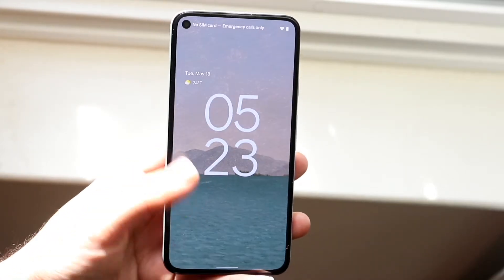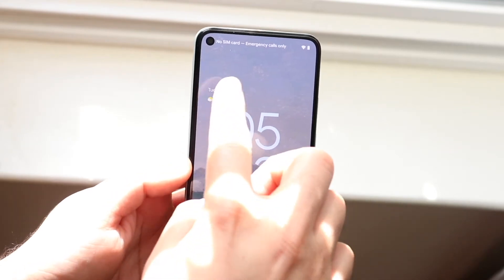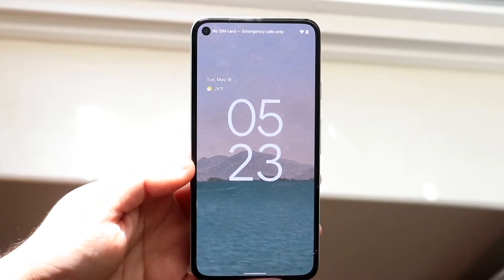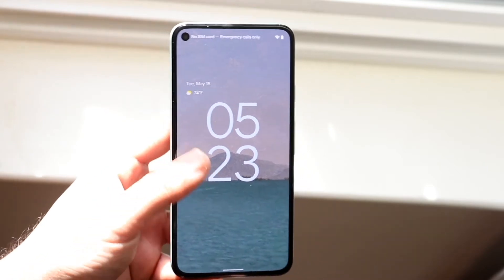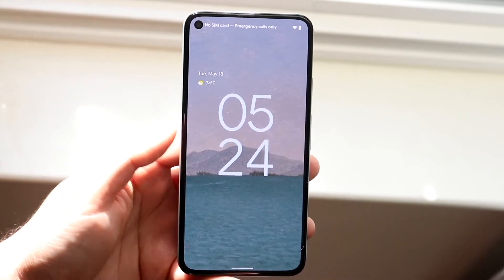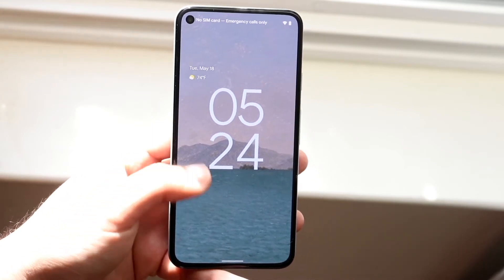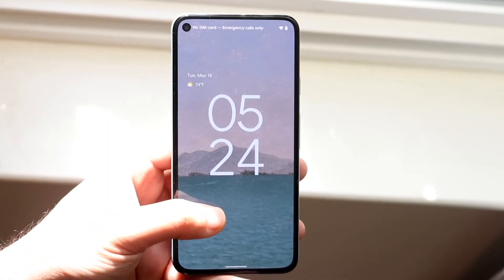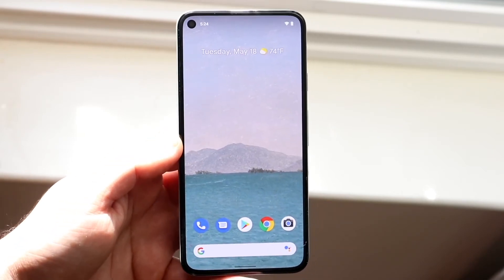New Lock Screen On Android 12!